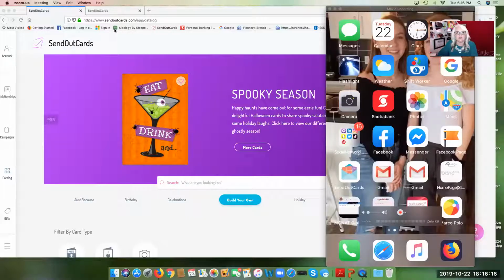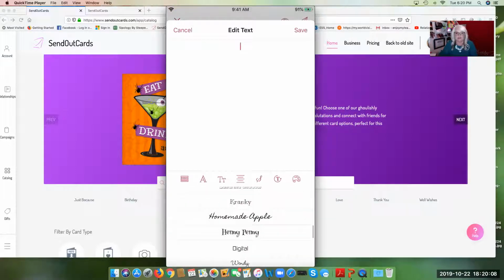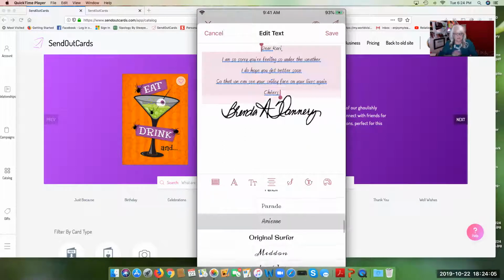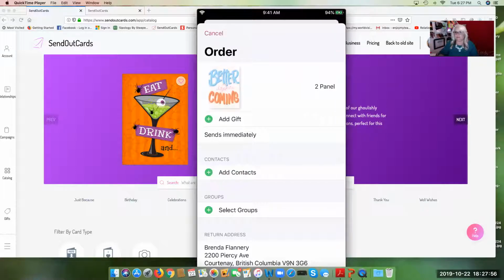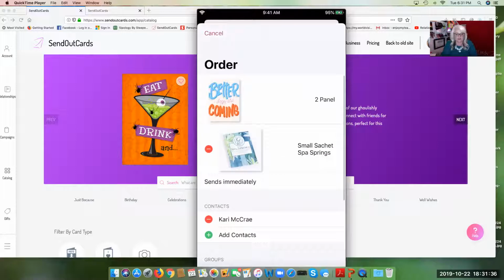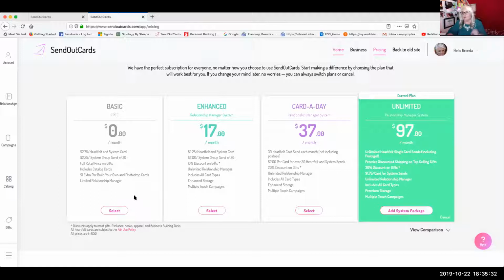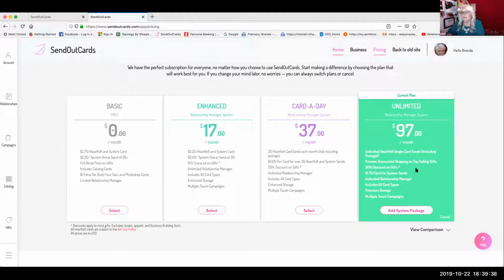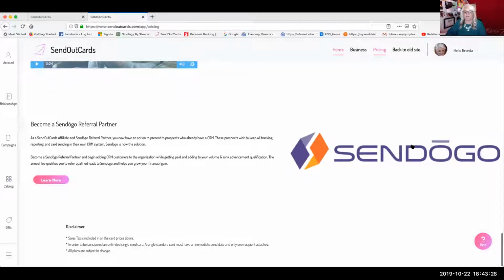Sendoutcards ~ How to send a card from your iphone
I love using this APP when I have a prompting in the moment to send a card to someone.
Changing the world 1 card at a time, and filling it with love, positivity and gratitude!!!